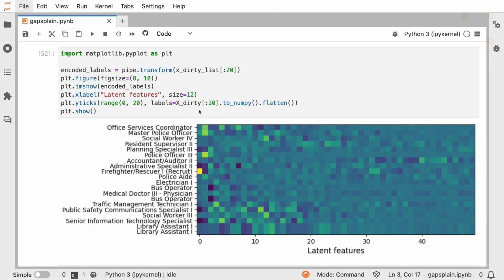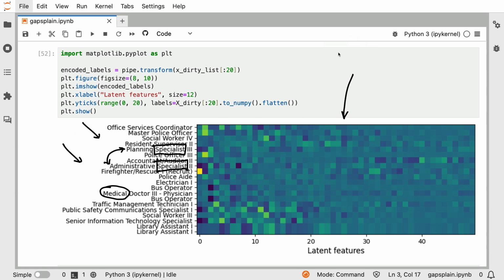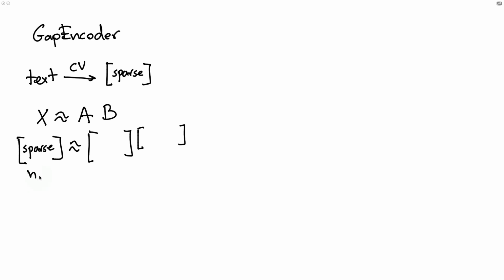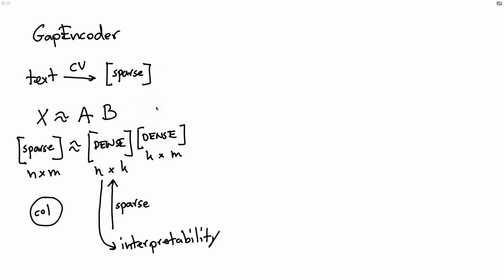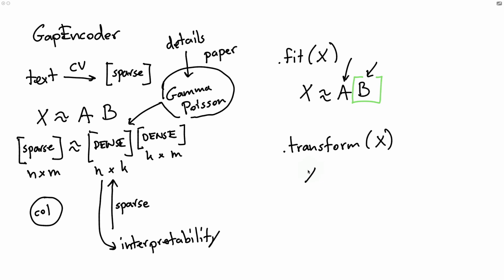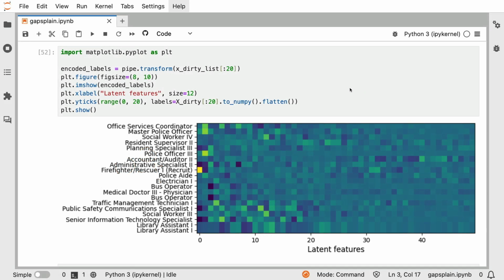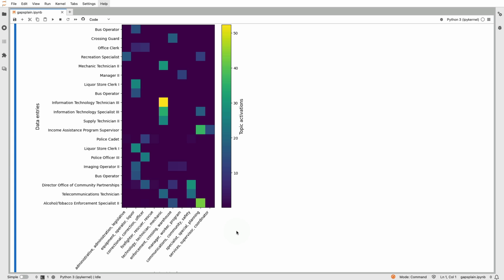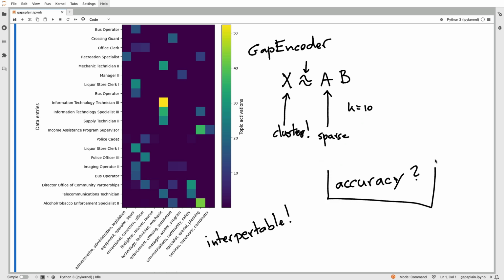How the GapEncoder works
The GapEncoder is an estimator from the skrub library that can do feature generation and topic modelling at the same time. Being able to do both is great for utility, but it also comes with some benefits for accuracy.

00:00 Introduction and PCA
02:30 Matrix Factorization
05:50 Implementation
08:12 Demo